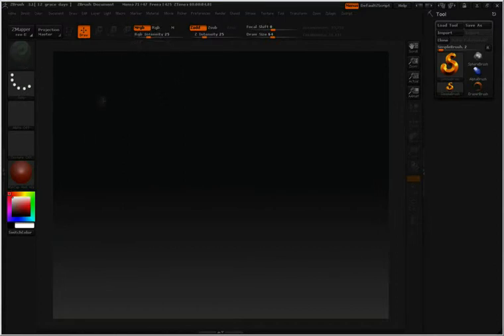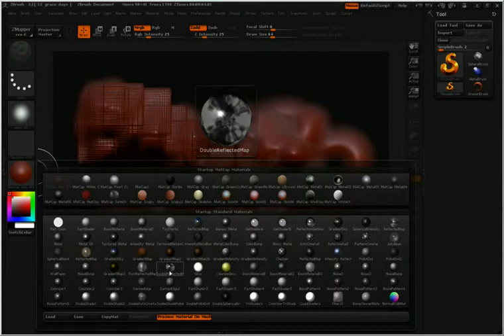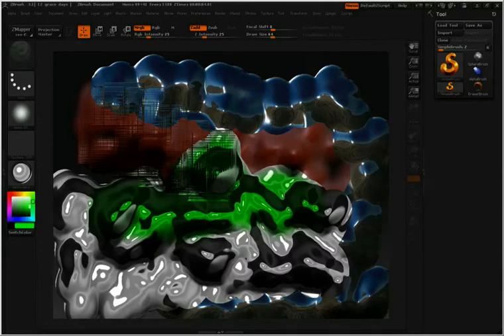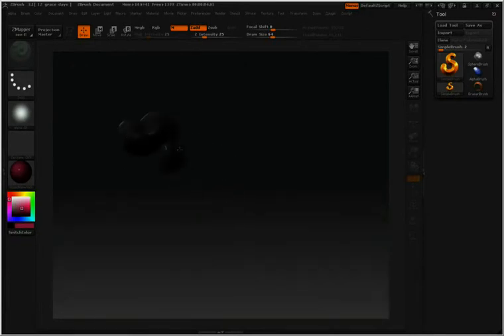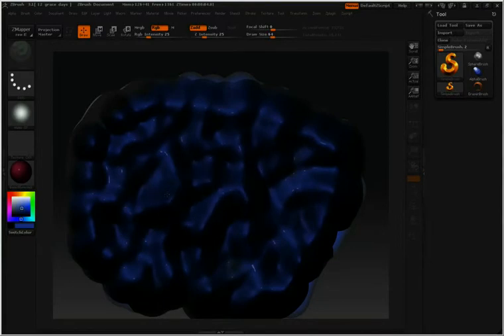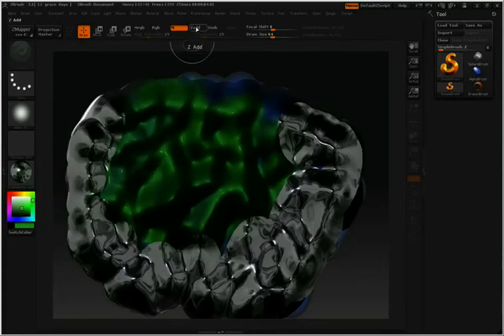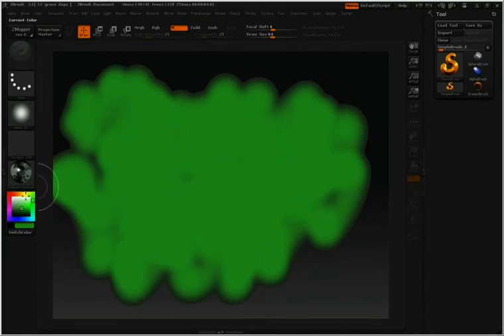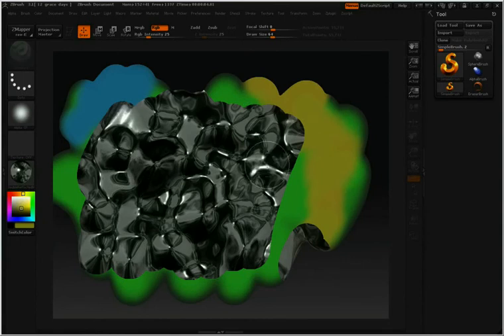ZBrush Tutorial (Getting Started) - Color and materials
ZBrush видео уроки для начинающих - Color and materials.